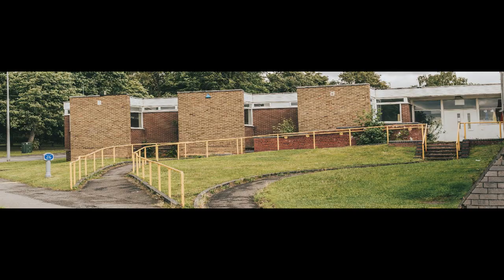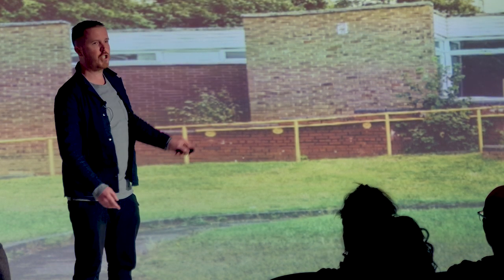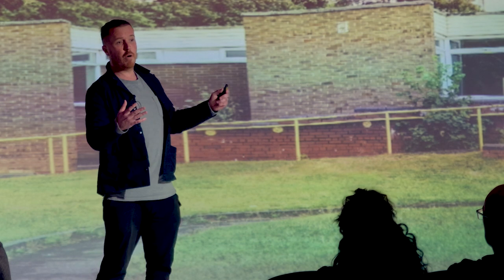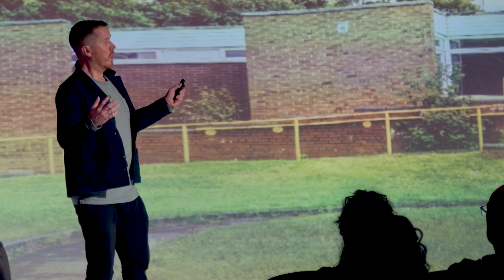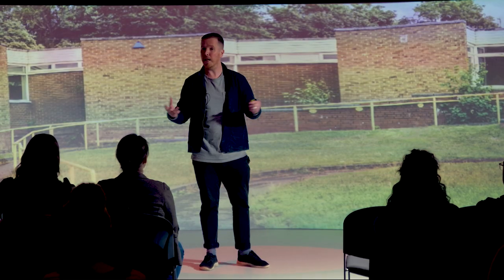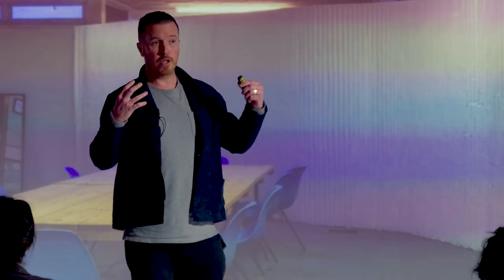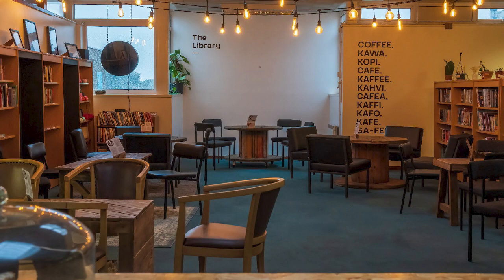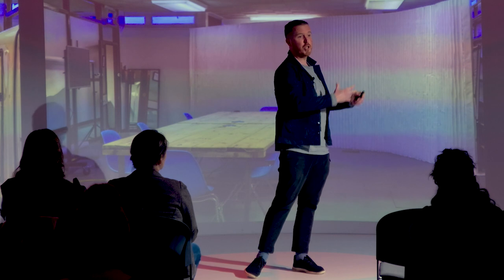How Do We Future Proof our Towns ? | Tyrone Curran | TEDxScunthorpe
Tyrone in his TEDx Scunthorpe Talk explores ways in which we can develop towns that re-imagine the spaces that we have grown use to.

Tyrone will delve into the spaces we are developing at present in Scunthorpe and the ones we plan to create in the future introducing an idea that's worth spreading.  Tyrone is leading the development of co-working business models for towns like Scunthorpe at the Crosby Collective. He is fascinated with how you create ecosystems that help micro-enterprises thrive as well as develop thriving communities.

Tyrone trained to be a teacher in South Africa but felt the call to explore other ventures in the UK; this is where he helped to set up the Sophie Hayes Foundation which supports survivors of trafficking in the UK.

The Crosby Collective was developed by Oasis Hub Henderson Avenue and made possible by funding from the Big Lottery Fund and Community Led Local Development (CLLD) Fund. Oasis is fluid in nature, meaning that whilst there is a definite goal, how we get there is flexible. We’re not about hierarchy; we believe that people coming together to create uplifting businesses, spaces and experiences to benefit the community should be valued, enabled and embraced. This talk was given at a TEDx event using the TED conference format but independently organized by a local community.